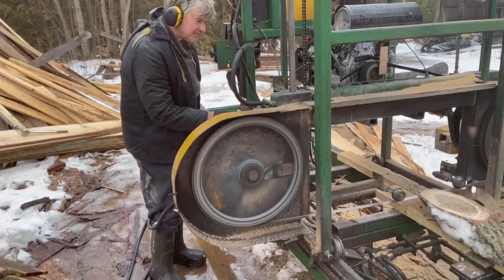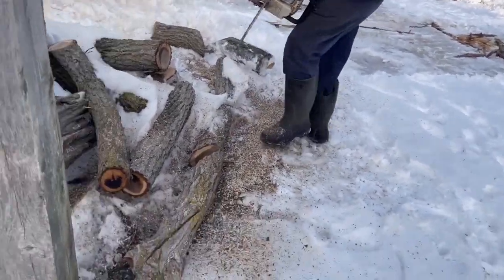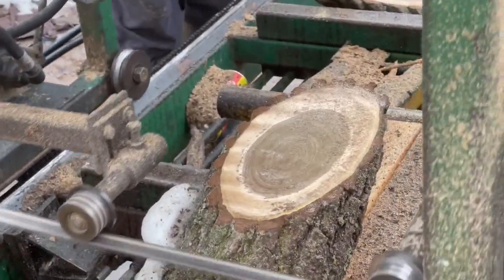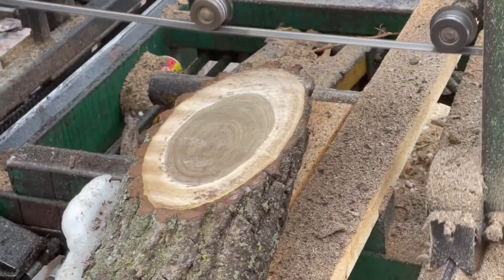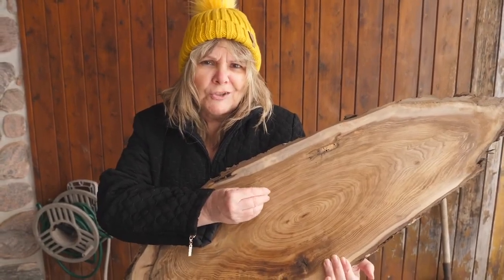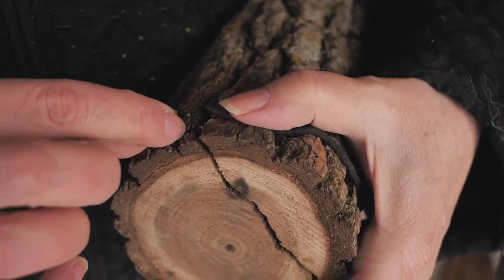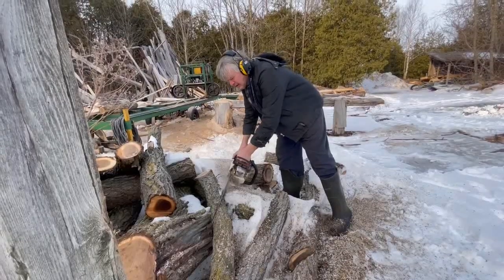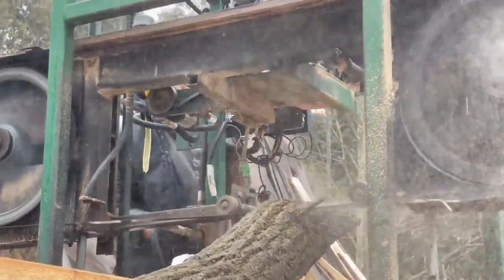5 Wood Slice Hacks That'll Save You Big Bucks!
Cutting and drying wood slices can be an expensive and time-consuming process. However, with these 5 hacks, you can save money and achieve the perfect wood slices for your DIY projects. Learn how to cut and dry wood slices efficiently and effortlessly.